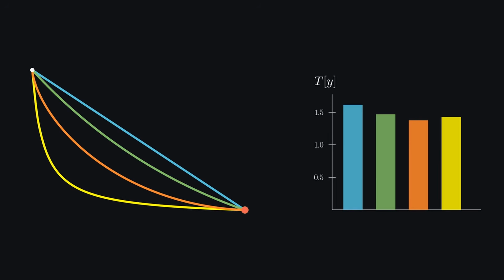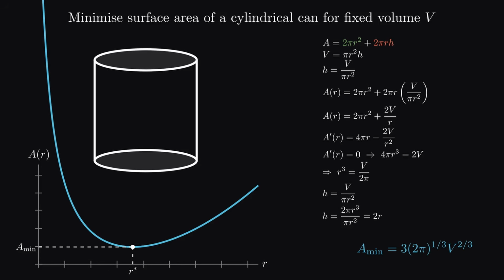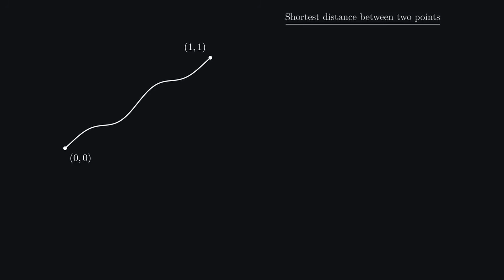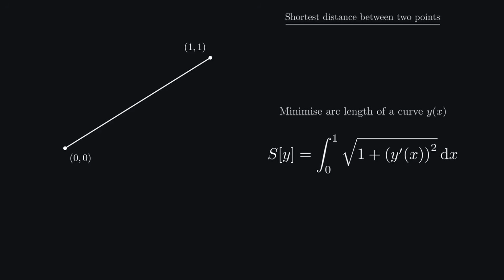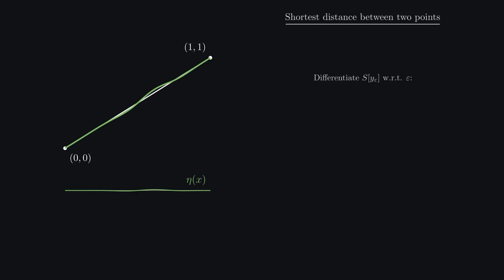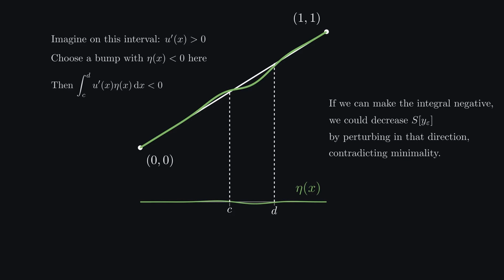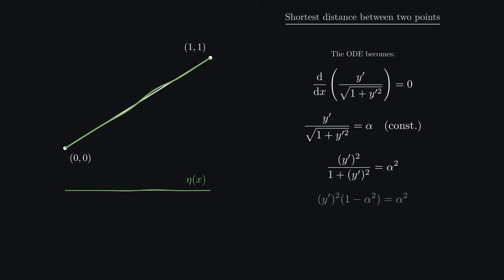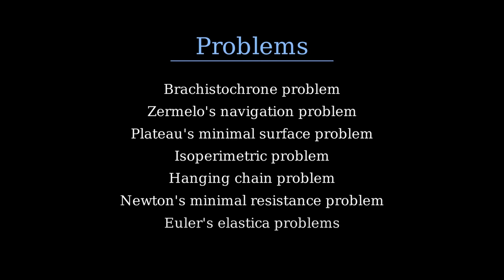Calculus of Variations - Introduction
How do use calculus to find not just a single point on a curve, but to select between an infinite number of different curves? The Calculus of Variations is the language of continuous optimisation under constraints, a natural extension of calculus that allows us to find (among other things):
- the shortest distance between two points on a surface,
- the way a beam or plate bend under loads,
- the shape a soap film takes on a wire frame,
- the fastest path across a river,
- the fastest path for a bead sliding on a wire under gravity,
and the solution to many more interesting physical problems.

If you're comfortable with single variable calculus and are familiar with solving ordinary differential equations, then this video is for you.

Some people have asked if I'm using any source material - I've taken a lot of inspiration for this series from these Open University course notes - you can access them at the link below.